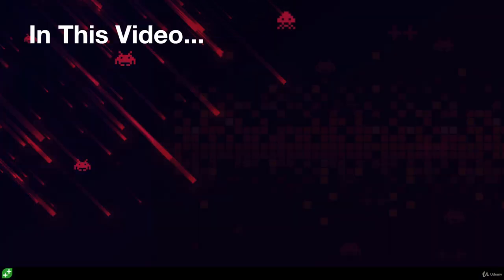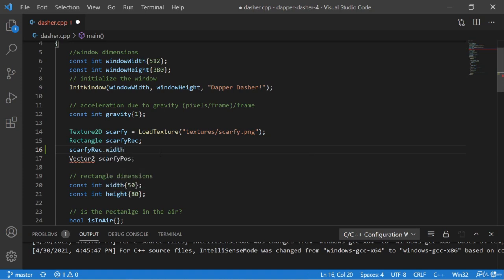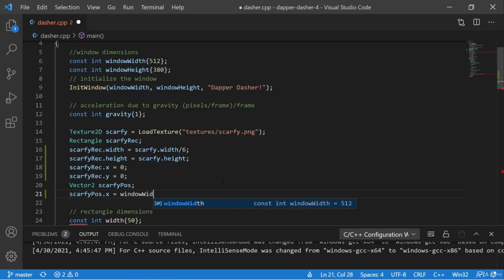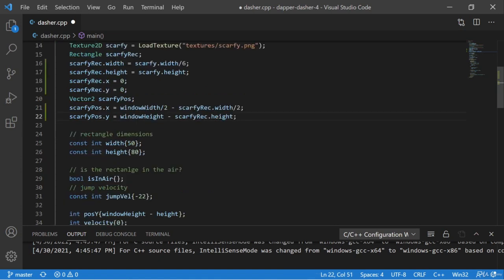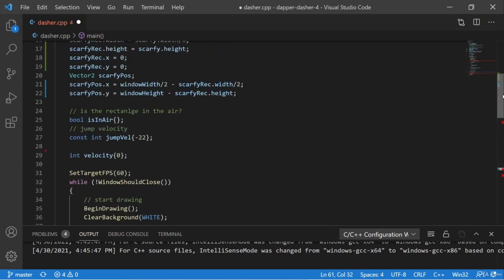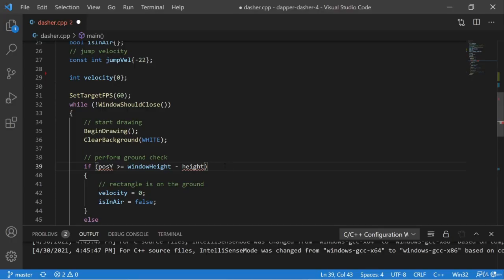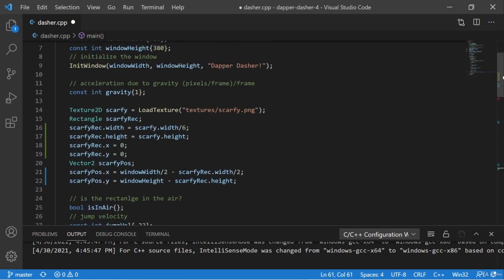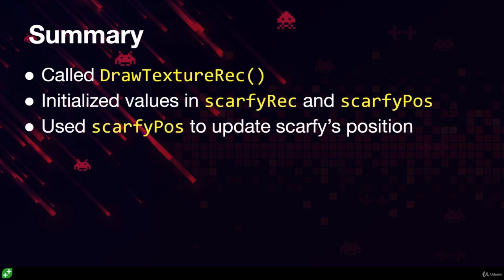3.7 Drawing From Sprite Sheets